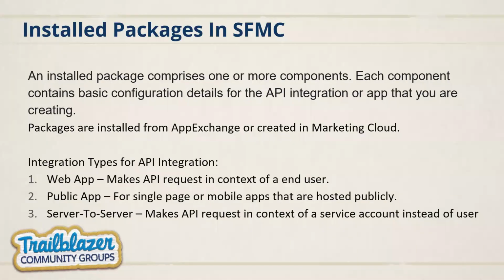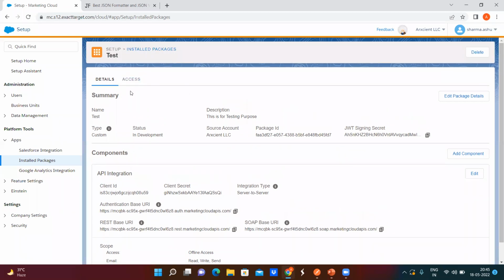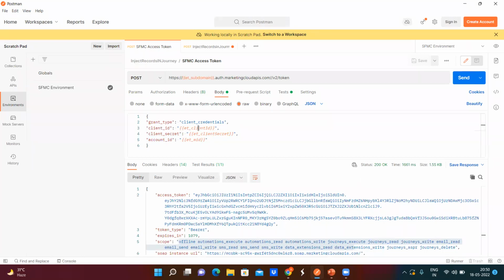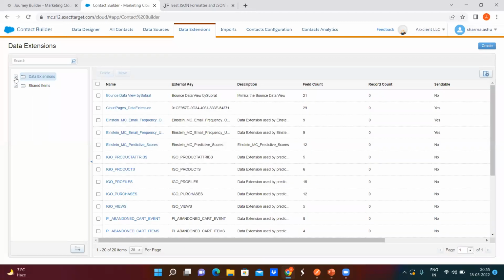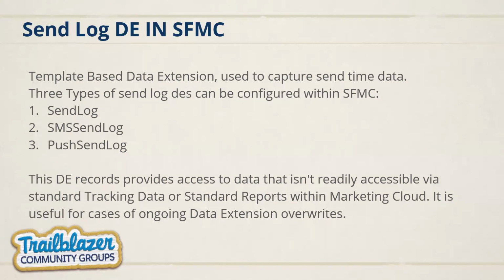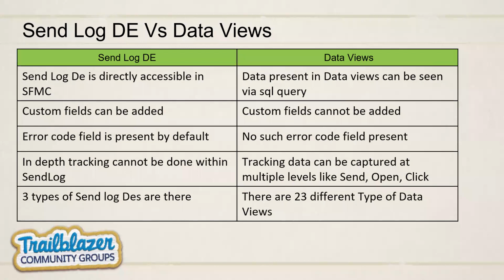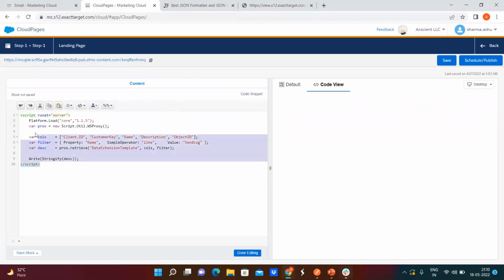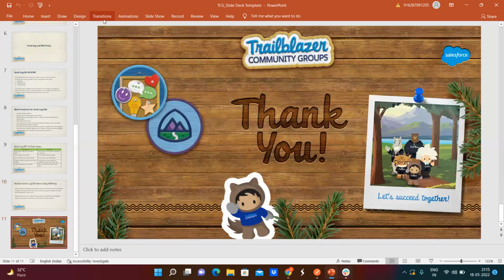Marketing Cloud Journey Builder API Event Entry Source; Send Log DEs and finding them using WSProxy